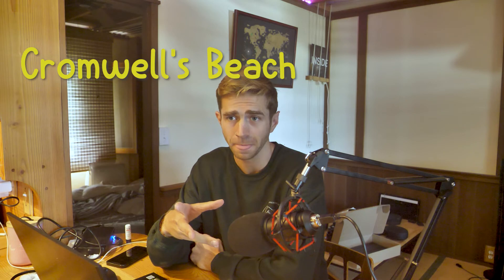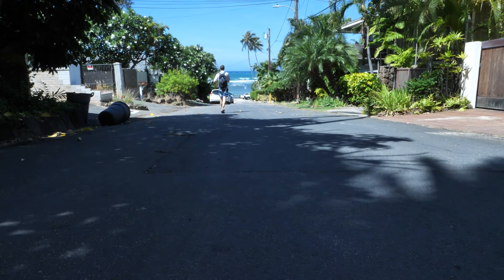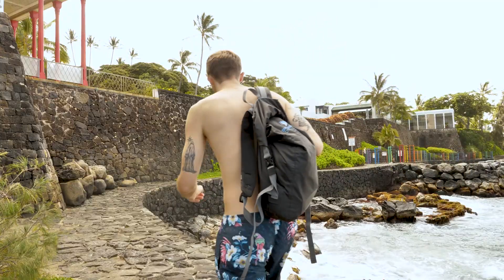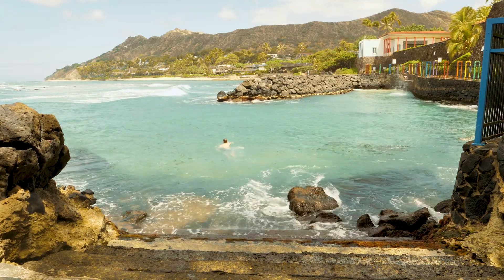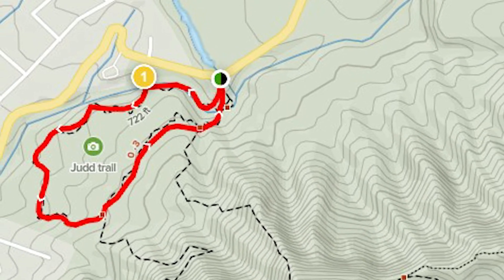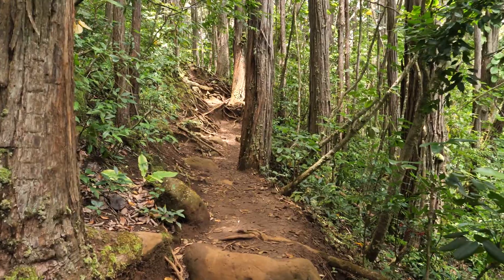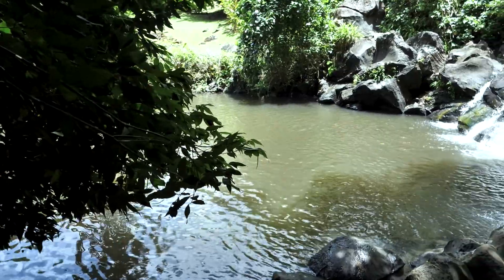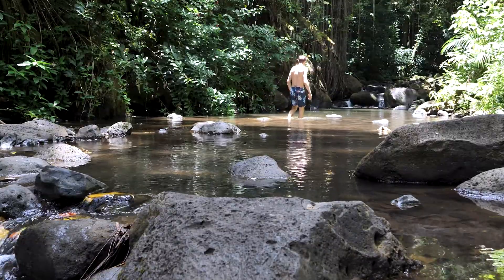Hawaii Hiker Guide: Judd Trail & Cromwell's Beach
! Always be respectful to the locals, the ocean, and the animals you come in contact with, and of course Hawaii in general!

For this Hawaii hiker guide video, I take you on two of Hawaii's hidden gems there is a small beach and a small hike with an amazing waterfall featured in this video.

the first is going to be Cromwell's beach where we see a beautiful landscape overlooking the Hawaii skyline with calm waves and blue ocean waters this is truly a hidden gem of Hawaii.

the second is Judd trail or, as some locals call “Jackass ginger Pool” this small mile-long hike takes you to a remote waterfall where you can Cliff jump and rock slide into the deep side of the cool and refreshing waters with beautiful untouched landscapes at your back.

Judd Trail:

Address: Judd Trail, Honolulu, HI 96817

UDD TRAIL/GINGER JACKASS POOLS

1MI/1.6KM(30MIN-1HR)

Difficulty: Easy

Elevation gain: 300ft/m

Time: Sunrise-Sunset

Fee: None

Parking: Park near entrance on Nuuanu Pali Dr.

What to expect: Short hike to a small pool that you can swim in. Great for kids. Nothing to difficult

Terrain: Dirt trail, Mud

Cromwell's Beach

Address: Kulamanu Pl, Honolulu, HI 96816

Fee: None

Parking: Park in the neighborhood and walk to the entrance .